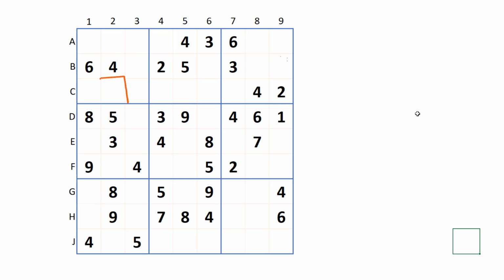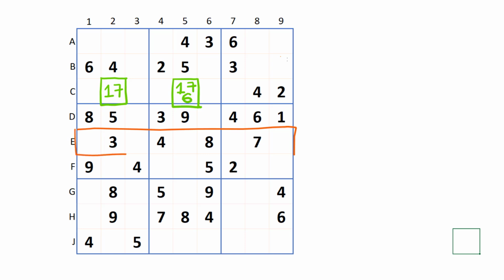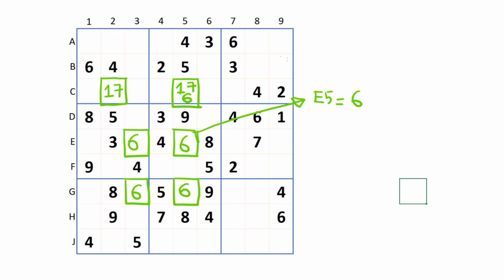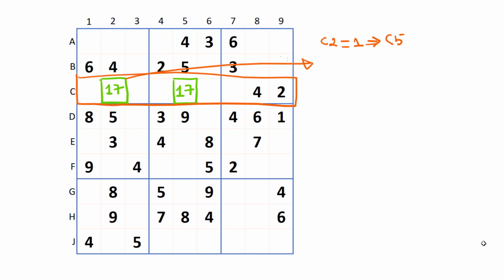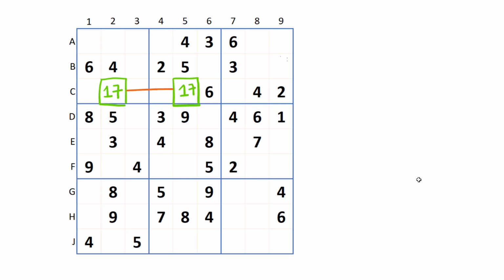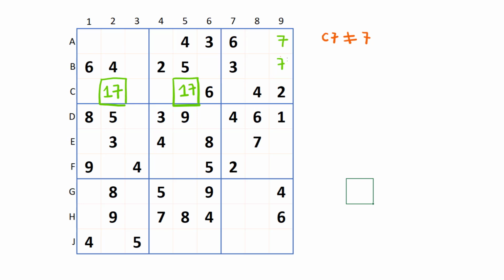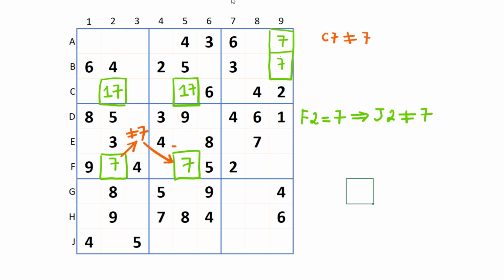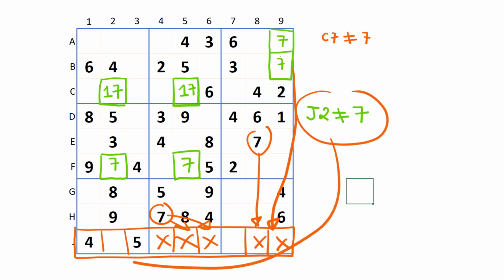Sudoku - Combining Number Pairs and the Letter X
How to combine number pairs and X Wings to find the remaining numbers in Sudoku.